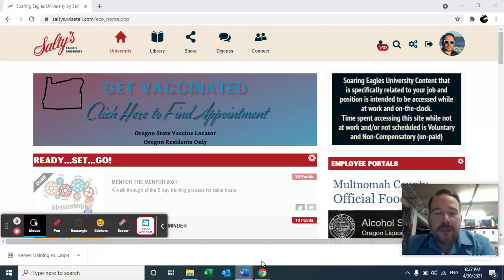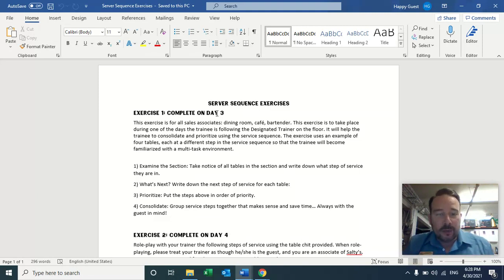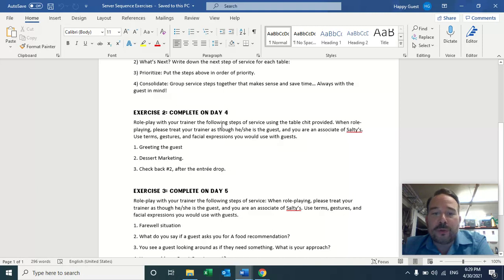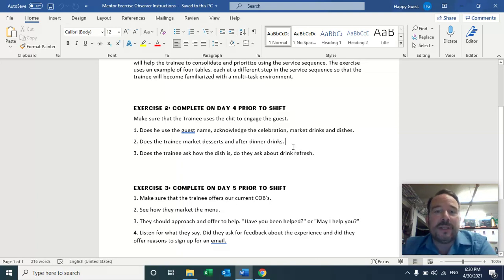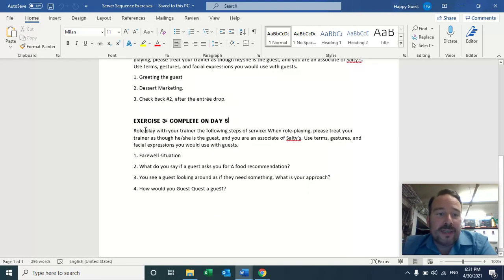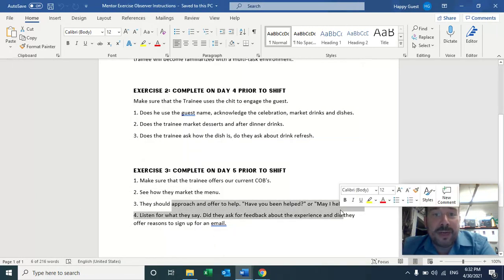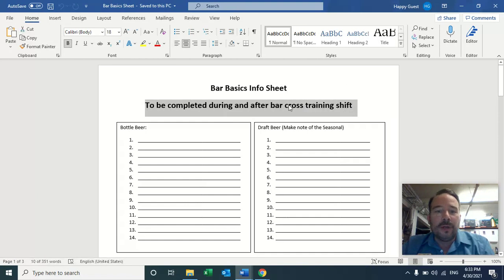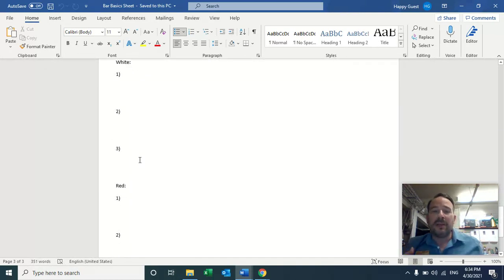Server Exercises Explanation